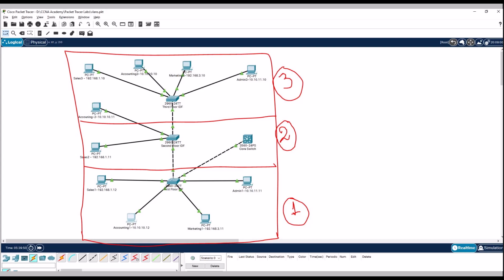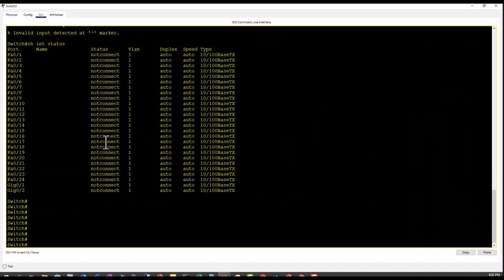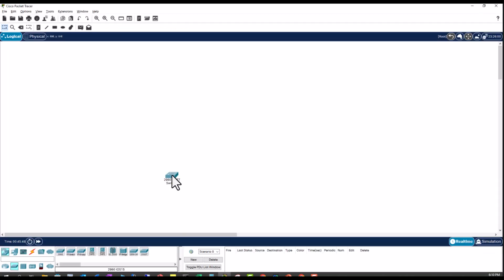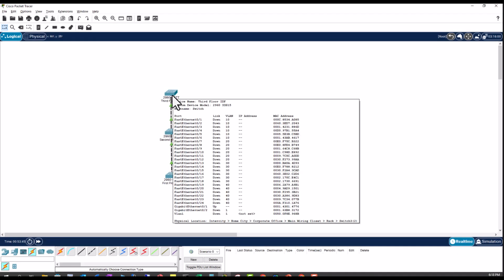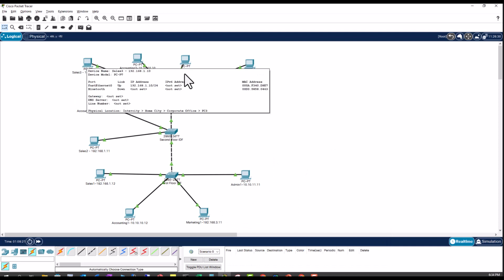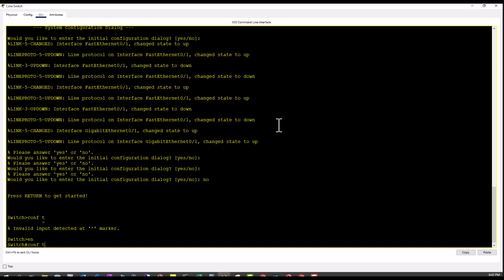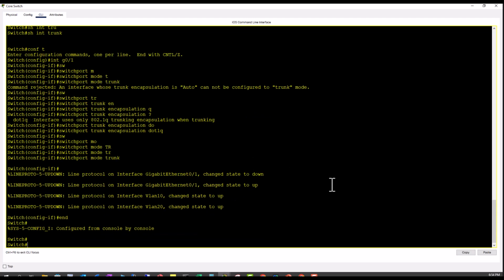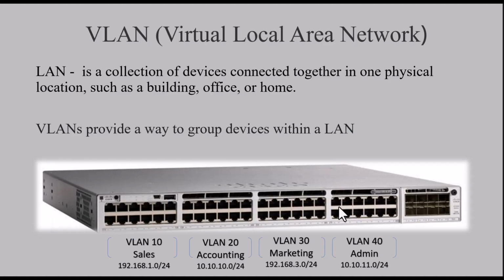LAN|VLAN | Broadcast Domain| Subnet | Trunking| Inter-Vlan Routing- for Beginners -PacketTracer Demo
In this video I will introduce to the basic network topics of LAN , VLAN , Broadcast Domain, Subnet, Trunking and Inter-Vlan Routing using packet tracer real lab.